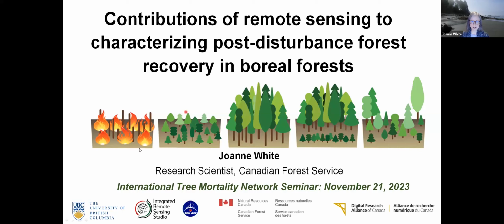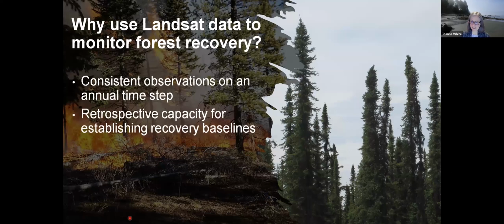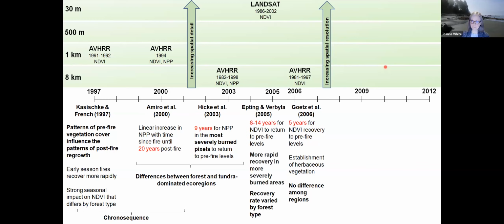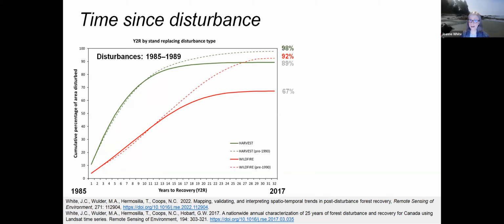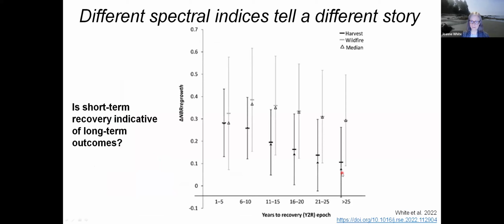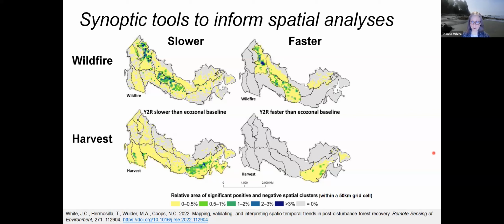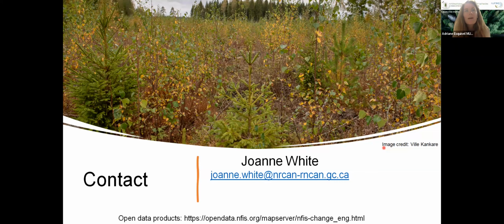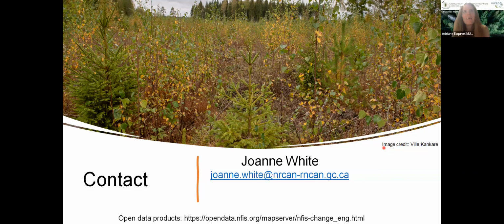Contributions of remote sensing to characterizing post-disturbance forest recovery by Joanne White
Seminar #19 of the International Tree Mortality Network seminar series.

Speaker: Dr. Joanne White

Full title:  Contributions of remote sensing to characterizing post-disturbance forest recovery in boreal forests

Abstract: The success and rate of forest regeneration following disturbance has consequences for sustainable forest management, climate change mitigation, and biodiversity, among others. Systematically monitoring forest regeneration over large and often remote areas of the boreal forest is challenging. The application of remotely sensed data to characterize post-disturbance recovery in the boreal has been an active topic of research for more than 25 years. Innovations in sensors, data policies, curated data archives, and increased computational capacity have enabled new insights on the characterization of post-disturbance forest recovery, particularly following stand replacing disturbances. The past, current, and potential future contributions of remote sensing to the characterization of forest recovery in boreal forests will be highlighted.